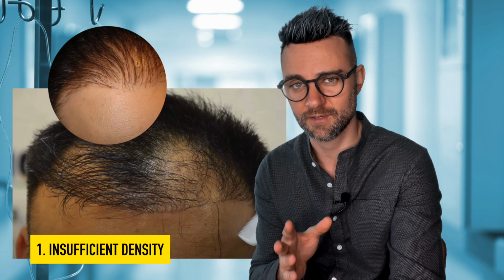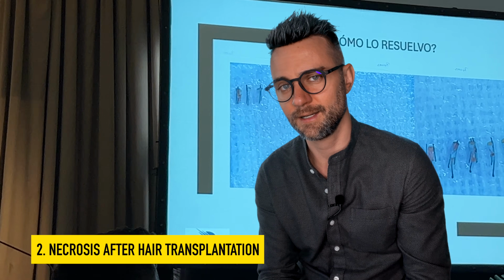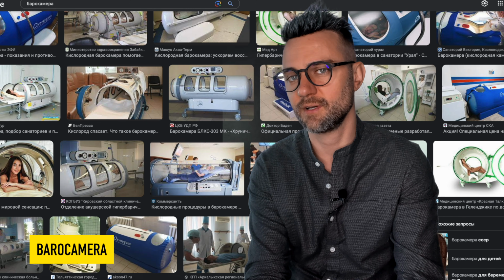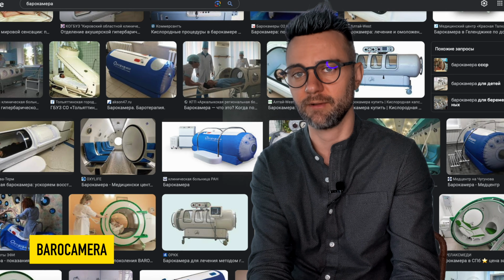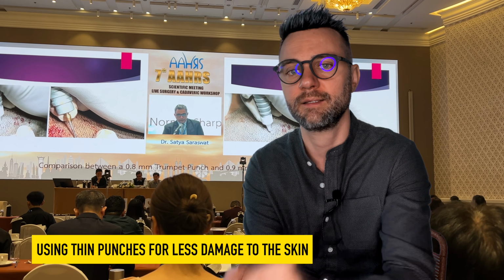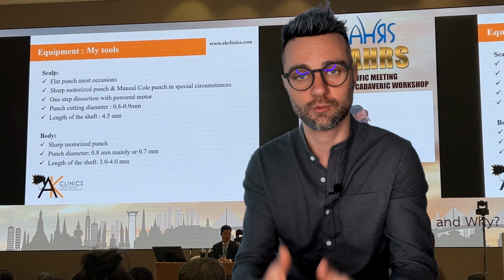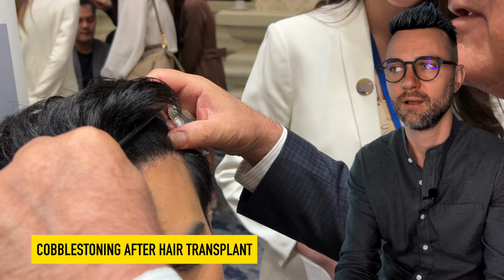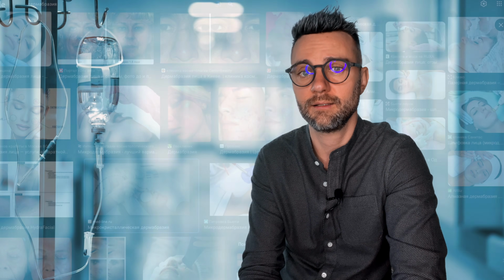TOP5 problems after HAIR TRANSPLANT: how to avoid and what to do if they appeared? \ VALYN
The most common problems people face after hair transplantation. How to prevent and how to avoid? I will share my experience and recommendations to help you stay healthy and avoid problems. How to minimize the risks of complications, how to deal with possible troubles and how to achieve a successful outcome of hair transplant.

🏷 PROMODES to clinics, 👨‍🎨 front line modeling, making a plan, 🧠 support at surgeries, 👨‍🦲👨 sale and order hair systems (contacts)

If it was useful - put a "Like", ask questions in the comments!

✅ Timeline
00:00 Intro
00:57 Problems after hair transplantation - lack of hair density after transplantation
02:20 Necrosis
06:02 Barocamera
08:33 Transplant canal infection
10:10 Reduced hair growth density in the donor area
13:50 Cobblestoning after hair transplantation
15:35 Dermobrasion and Peeling
17:42 Other problems with hair transplantation